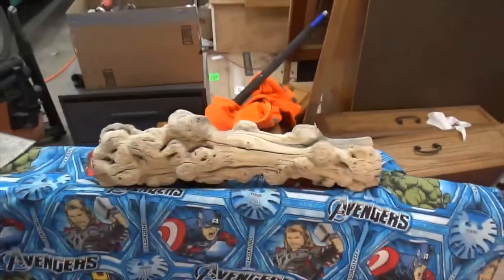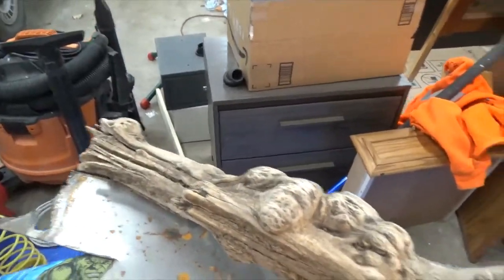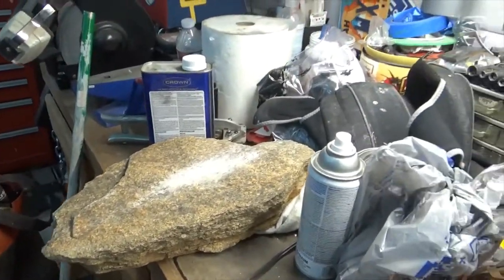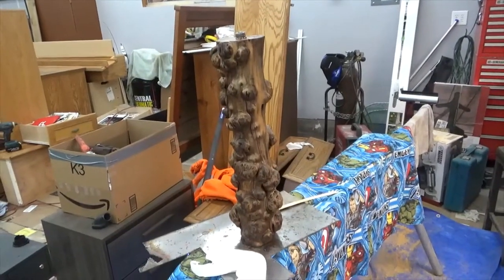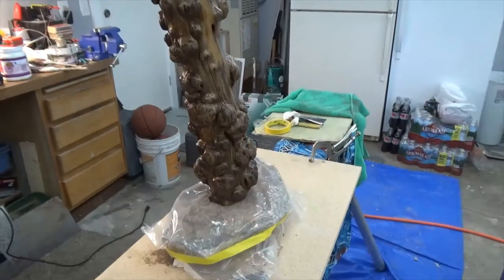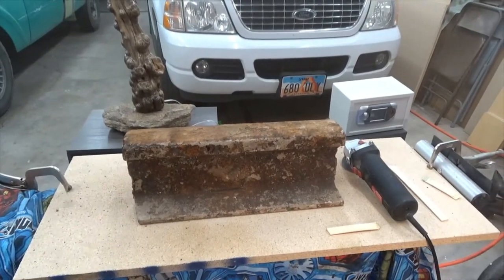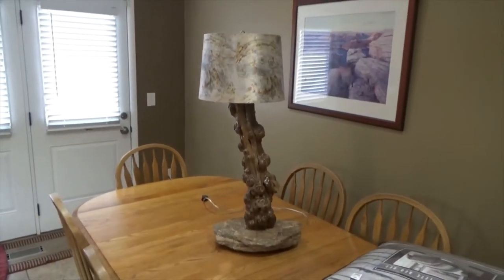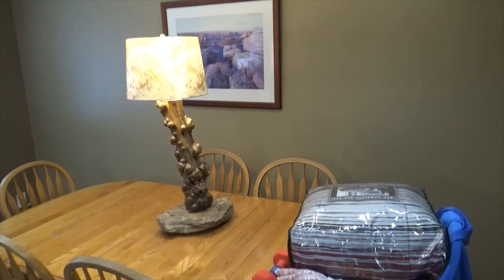What do you give your Mother-in-law for her Birthday?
You make her a custom lamp. Craft, wood working